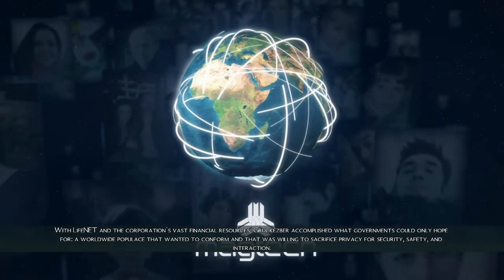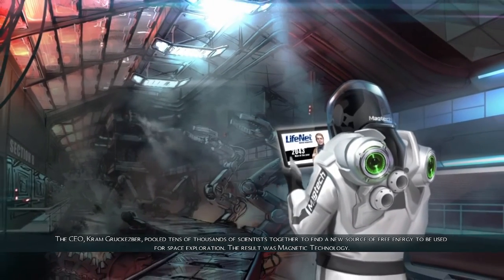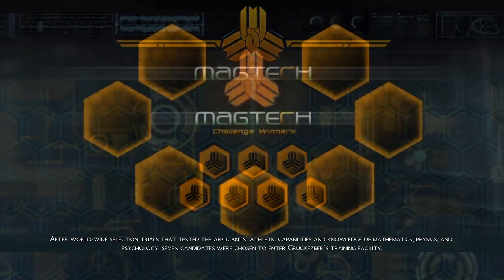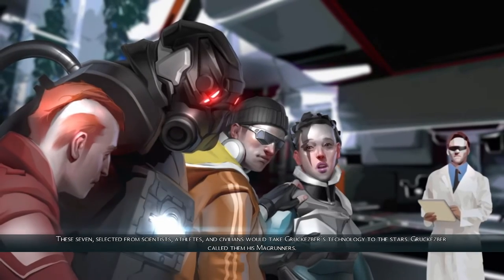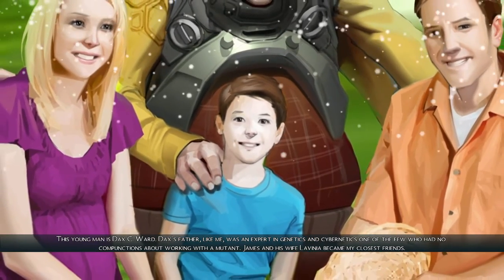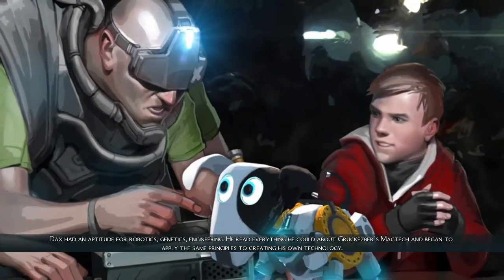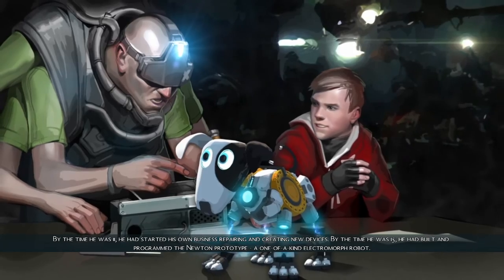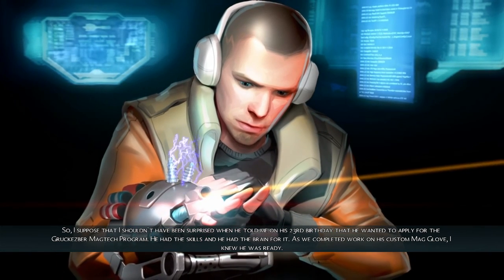Magrunner: Dark Pulse {Part 0}- Puzzle Horror